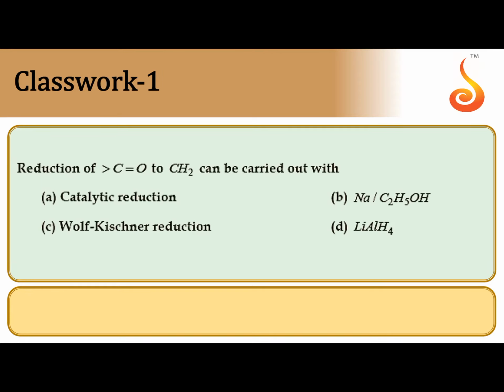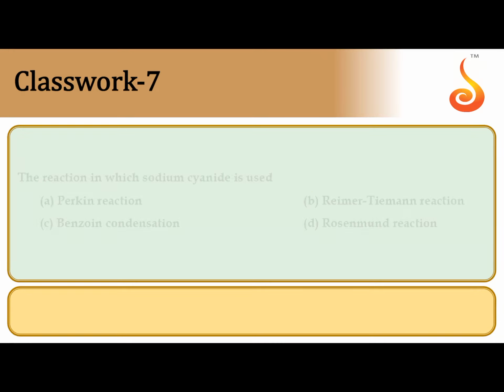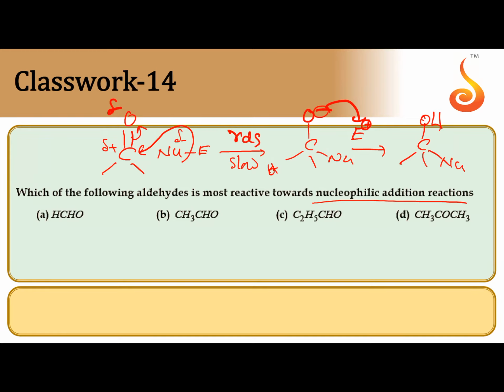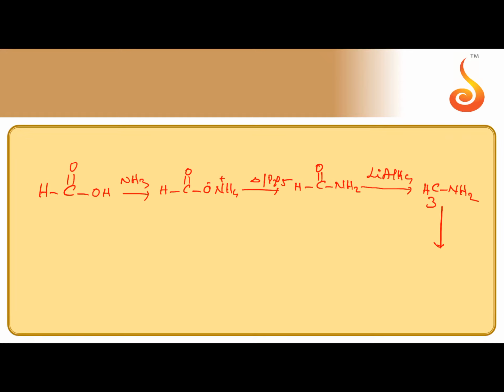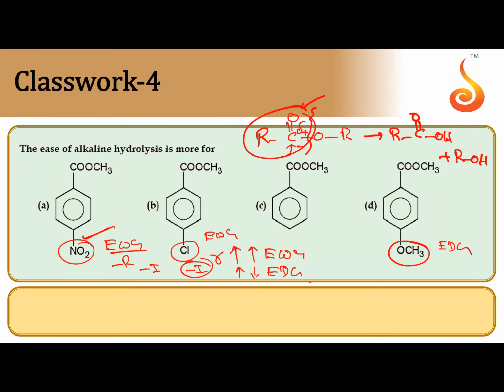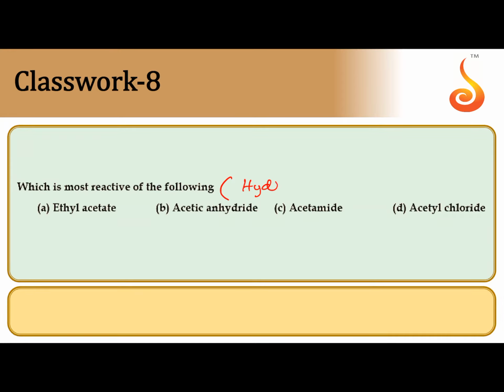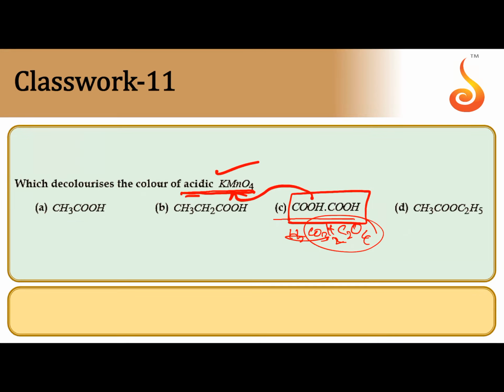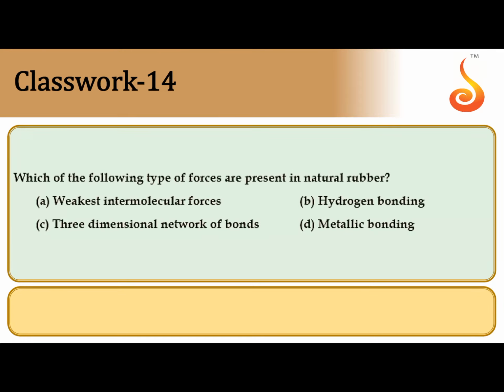Deeksha Online | JEE Main | Chemistry | Problem Solving | 01-05-2020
Welcome to Deeksha Online Classes for JEE Main! This lecture will cover Problem Solving from the chapters — Aldehydes and Ketones, Carboxylic Acids, and Polymers. We are sure you will have an effective learning experience.